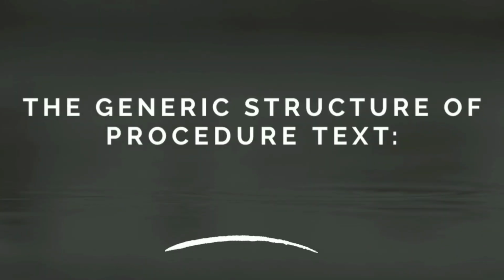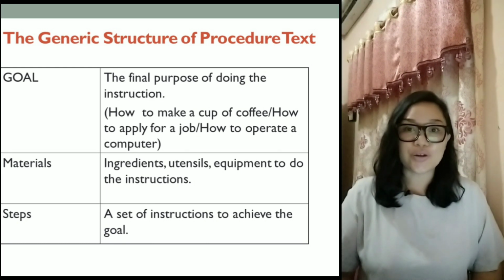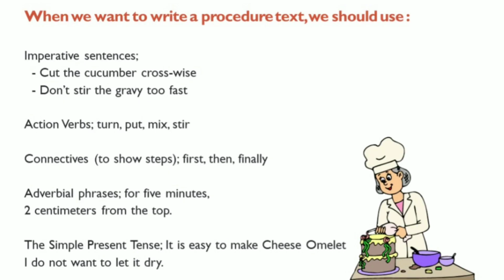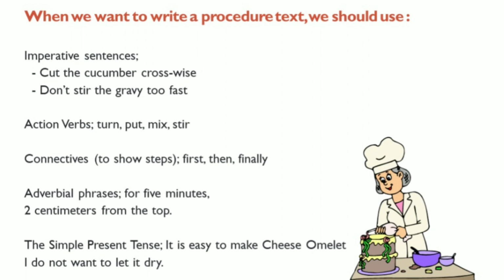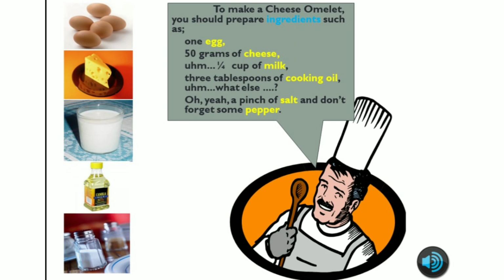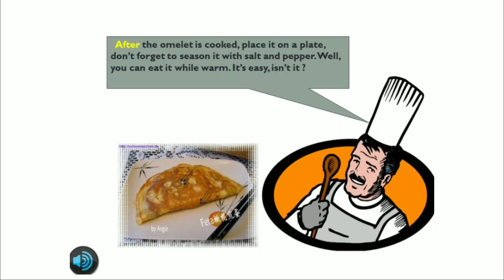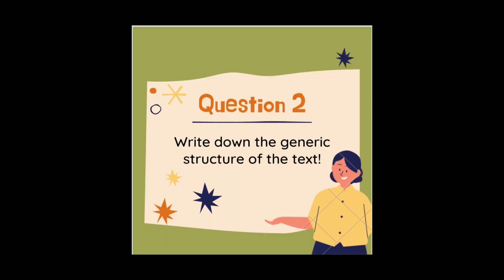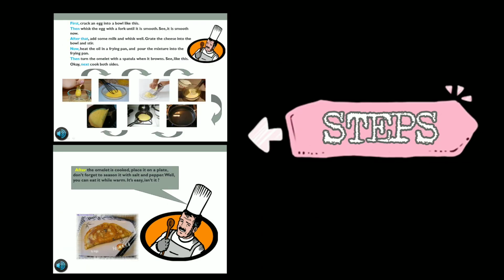Procedure Text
Pembelajaran Jarak Jauh di masa pandemi Covid-19
Social Function, Generic Structure and Language Features of Procedure Text.